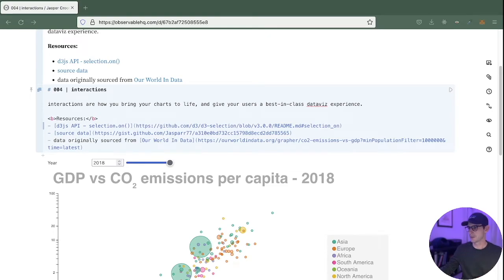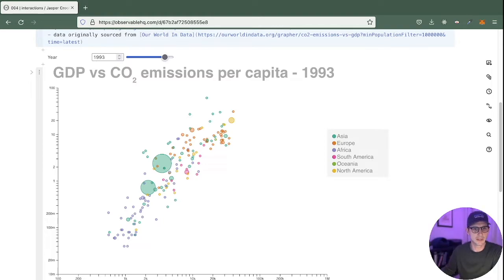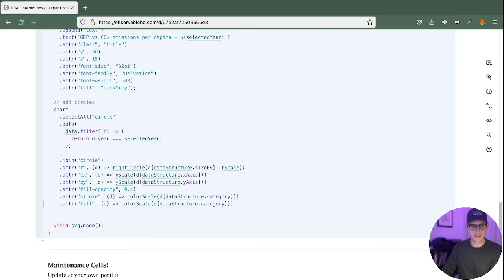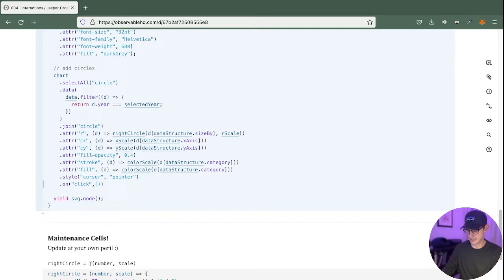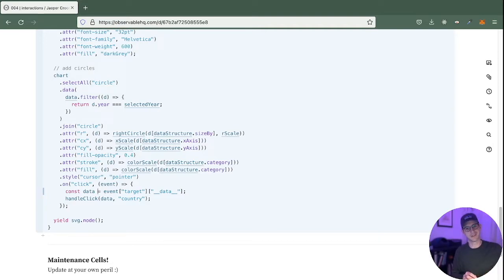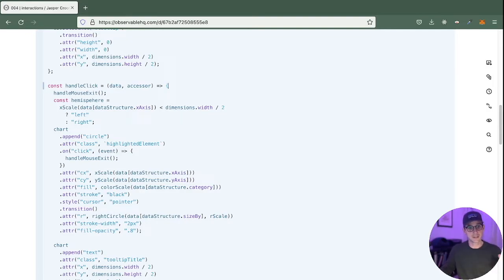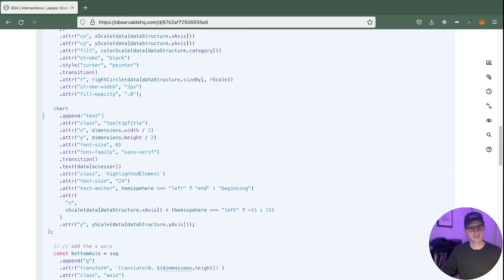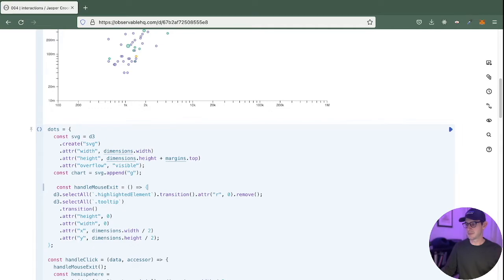D3 in 10 Minutes or Less | ep. 004 - Interactions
How do you make your visualization stand out from the crowd? By leveraging the power of Javascript! Key takeaways from this episode:
- `.style('cursor','pointer')` to change the mouse to a pointer when they're hovering over something interactable
- event['target']['__data__'] to access the data that's been joined to a given element
- `.on('click',function(event){clickHandler(event)})` for linking a given object to a function